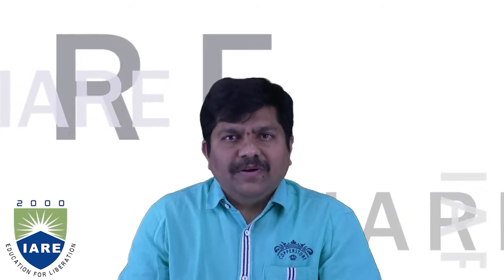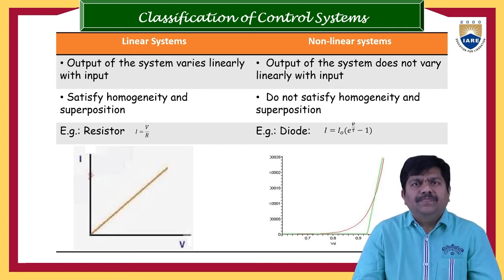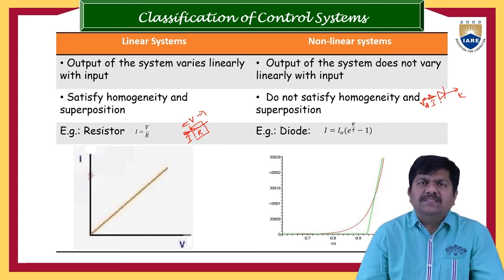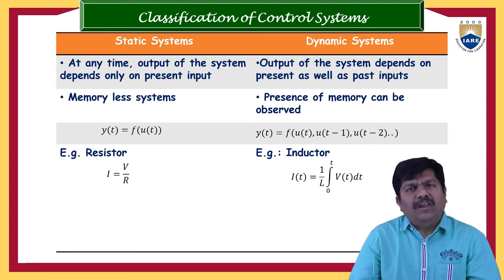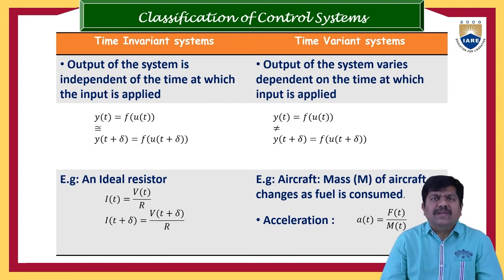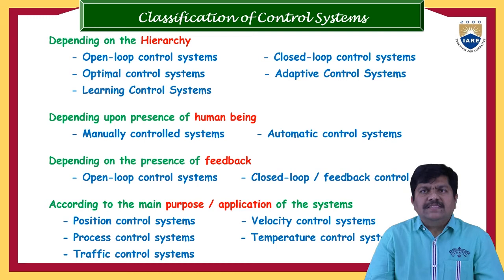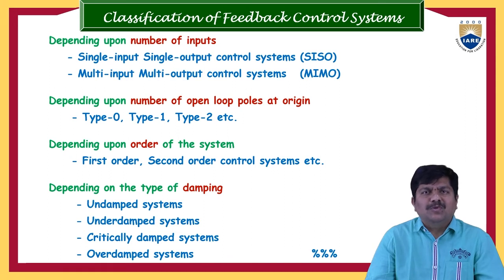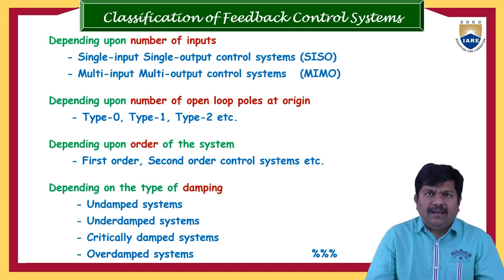Classification of Control System by Dr. P Sridhar